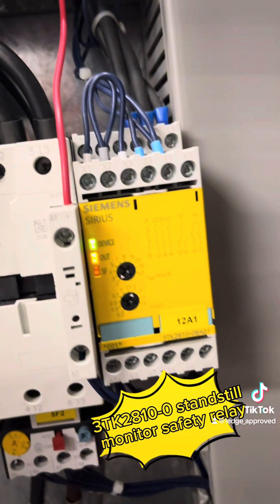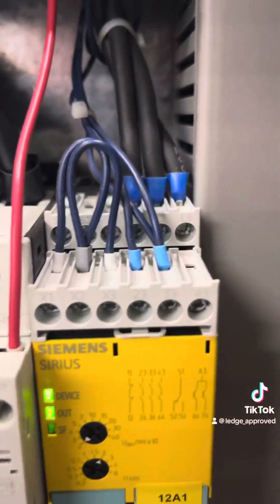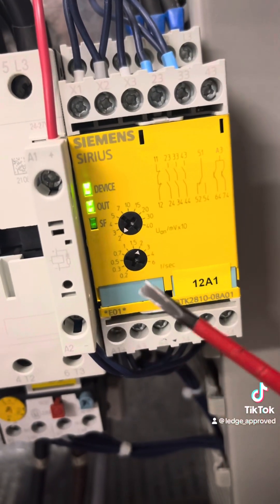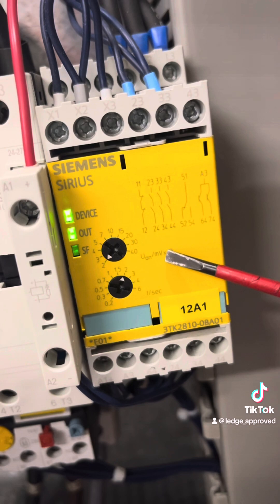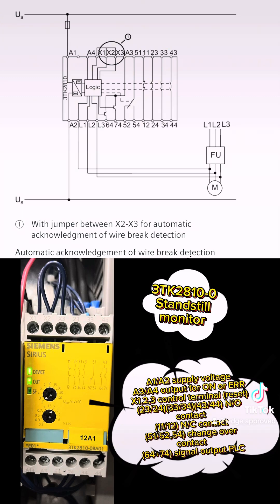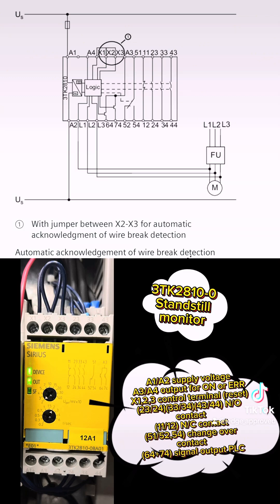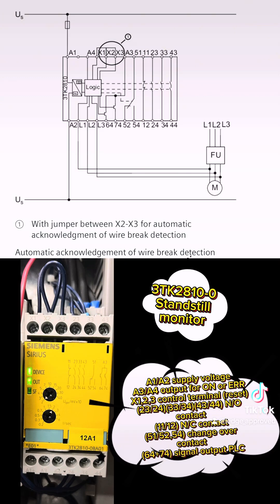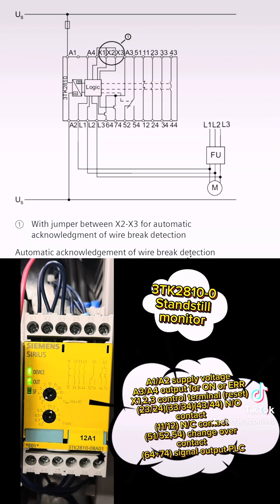Standstill monitoring safety relay what it does and how it works.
ledge_approved So peeps another cheeky component video on a much bigger break down video still to coming once we fixed it.
Here's the data from the device:
General information:
TÜV approval / UL approval
Safety Integrity Level (SIL) 3 acc. to IC 61508, IEC 615111 and IEC 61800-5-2
SIL Claim Limit (SIL) 3 acc. to IC 62061
Performance Level (PL) e acc. to ISO 13849-1
Width 45 mm
Safe standstill monitoring of 1-phase and 3-phase motors
No external initiators or sensors required
Easy retrofitting
Independent of direction of rotation
Open-circuit detection in the measuring circuit
Suitable for use with frequency converters
Outputs:
3 enabling circuits with positive-action contacts (2-channel configuration)
2 semiconductor signaling outputs
1 signaling output (changeover contact)
Adjustment/diagnostics:
Adjustable voltage threshold
Adjustable standstill time
LED displays for operating state and diagnostics
Installation conditions:
The devices must be installed in control cabinets with degree of protection IP54 or higher, taking account of the ambient conditions.